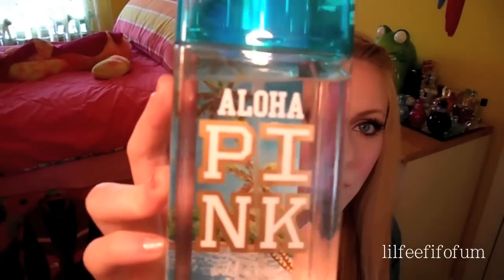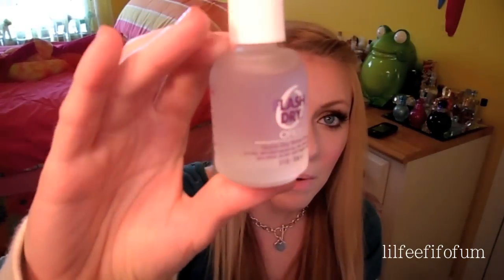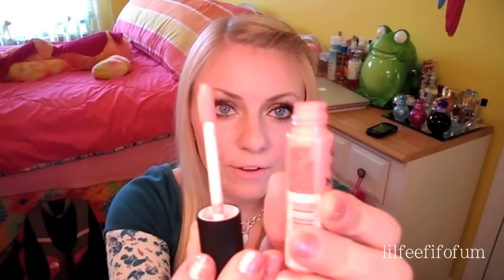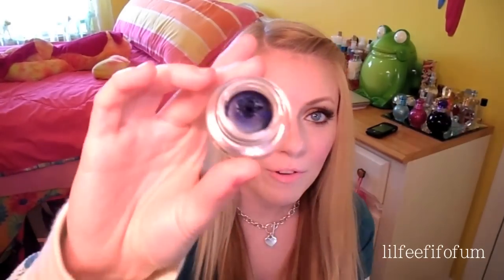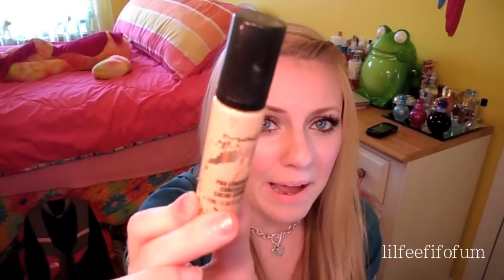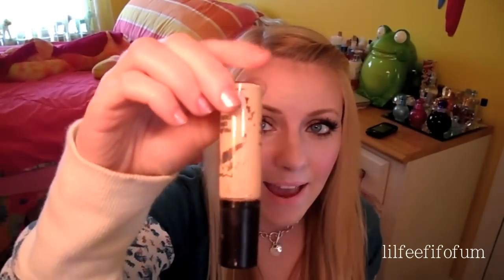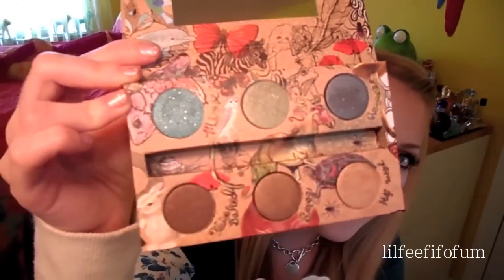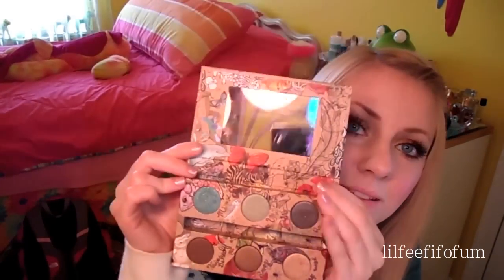March Favorites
** You can ask me questions on my Tumblr under : Questions? Ask! **

FTC. I bought  almost all of the products shown with my own $, and some were gifted to me as well. Everything is my own opinion & I am not being paid.